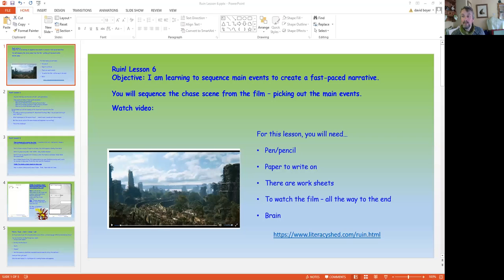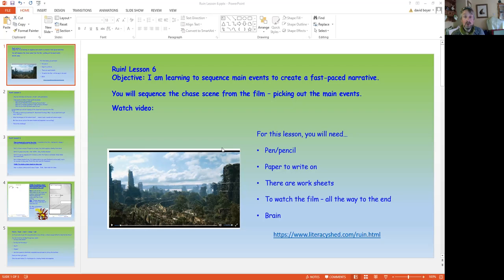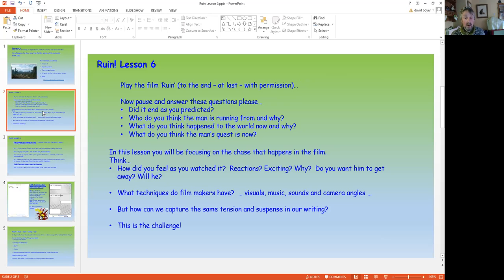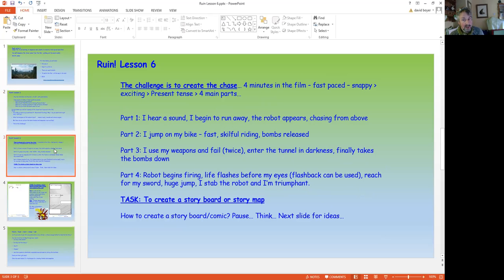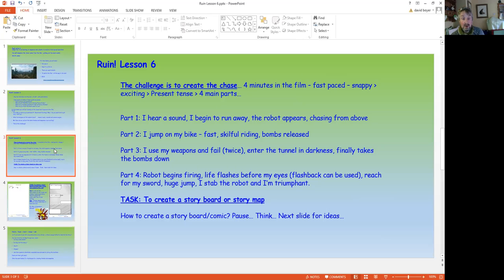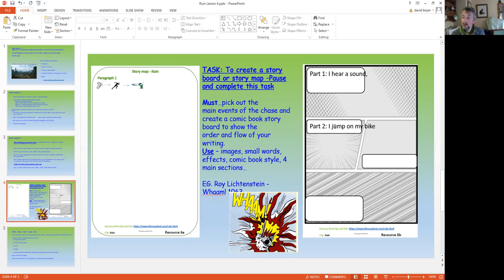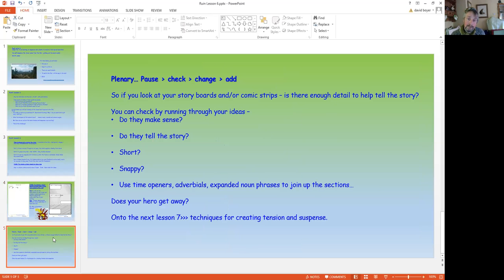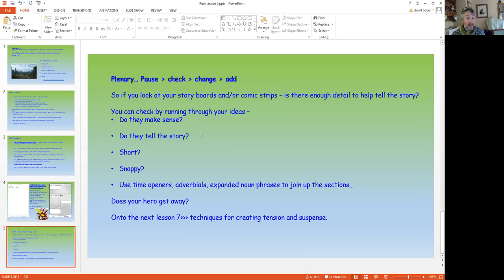Ruin L6 The Chase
In this lesson you focus on the chase sequence - planning it sing a story board or story map